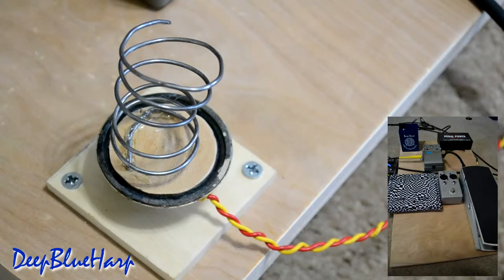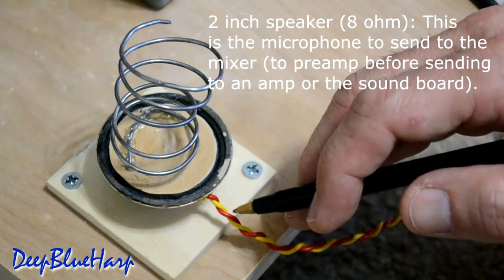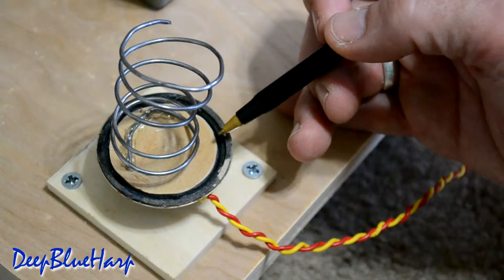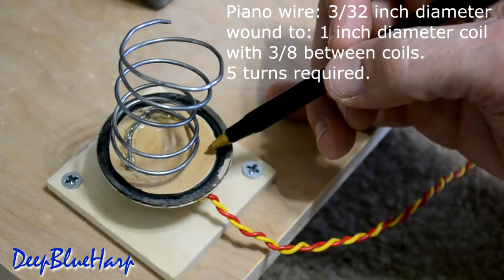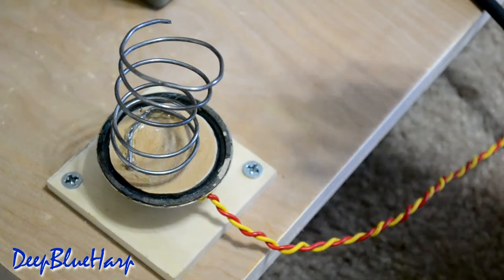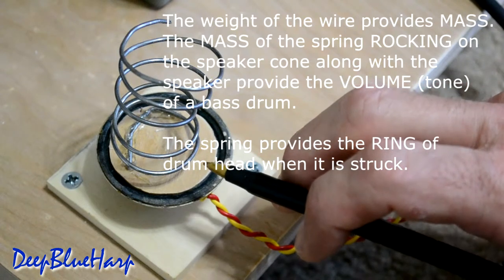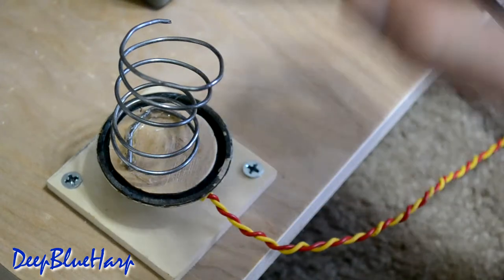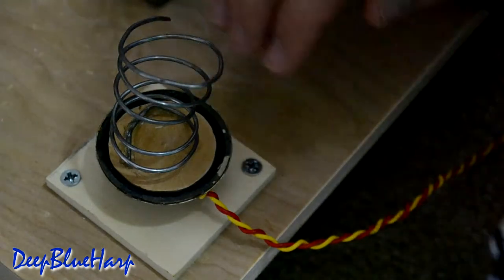Bass Drum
NOTE: if your playback device does not faithfully play back 40 to 80Hz, the demonstration of the bass drum is going to sound week.

The cost of this project was around $10 (2014 dollars). Or you can purchase something similar on the market for $100.

This is my bass drum for my pedal board. I wanted a bass drum when I play bass guitar or my blues harp. This has all the dynamics of a bass drum. Best of all, it is small, lightweight and can be built for under $30 if you had to purchase all the materials.

AND, this is an ANALOG device. The acoustic properties of this are the same as a bass drum.